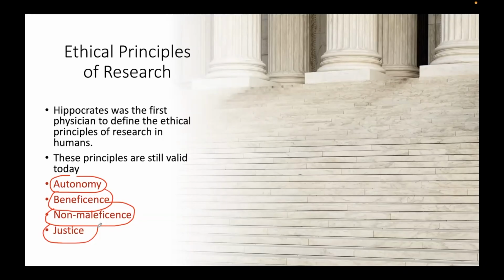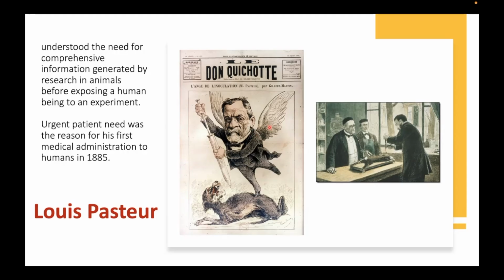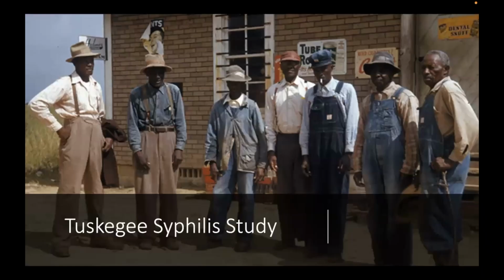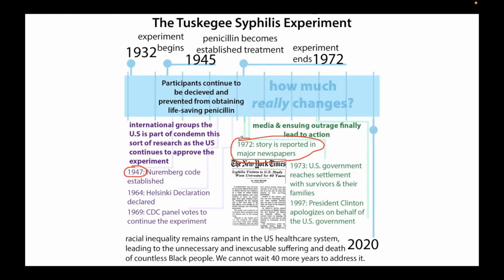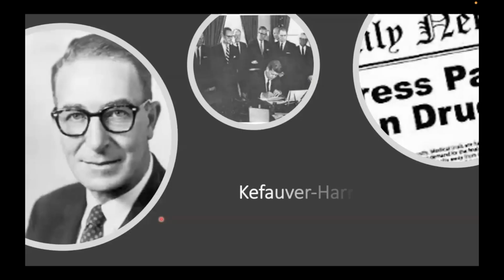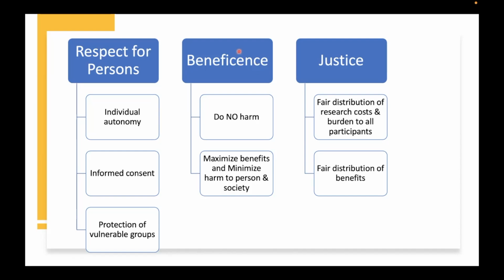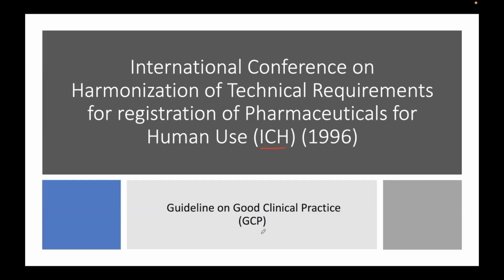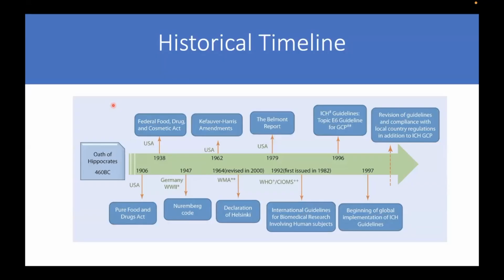Ethics in Medical Research